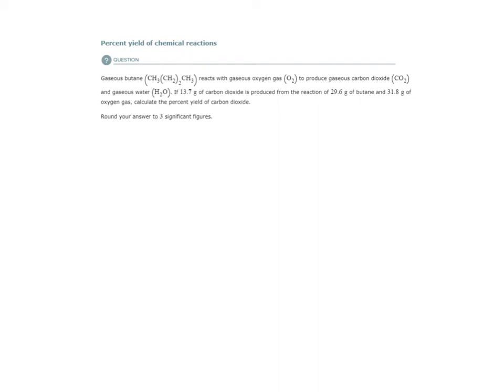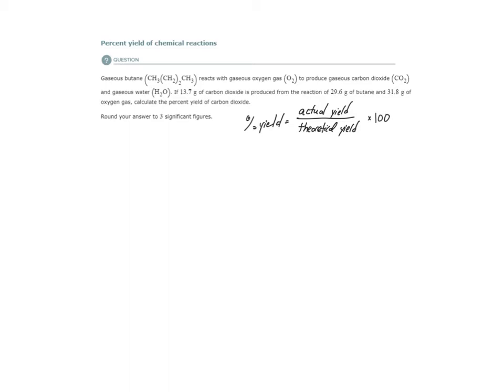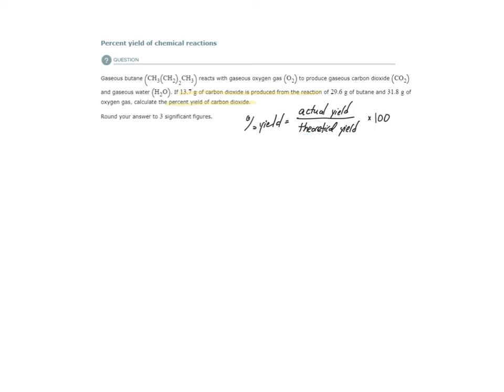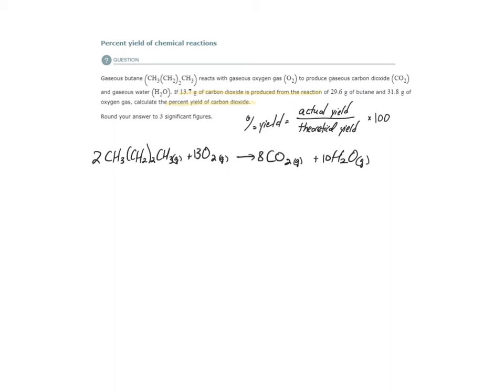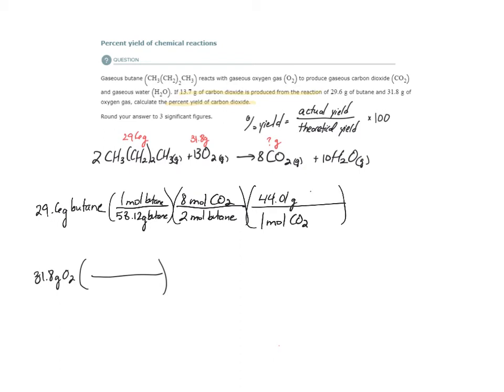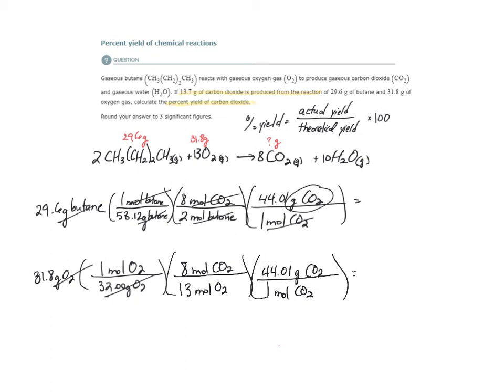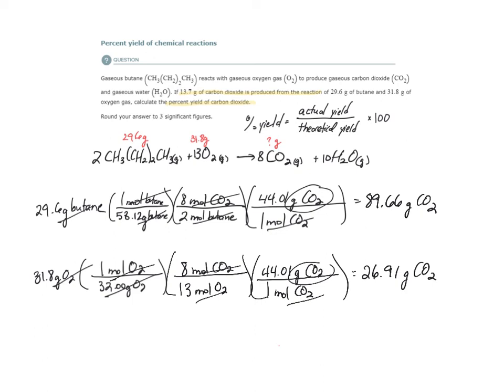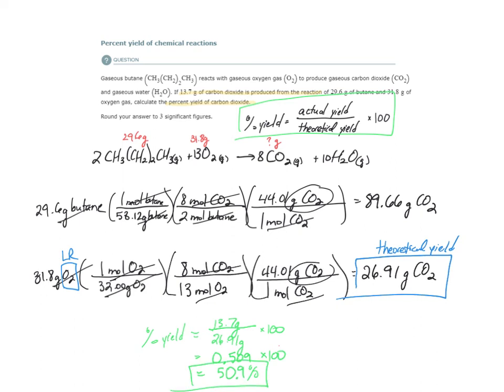ALEKS - Percent yield of chemical reactions (Example 1)